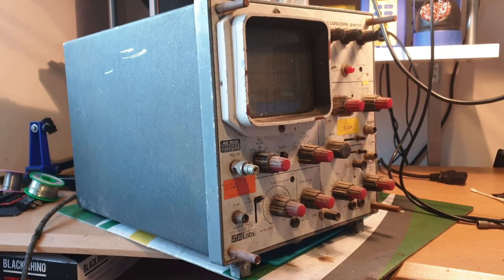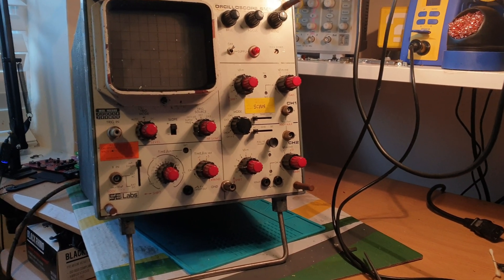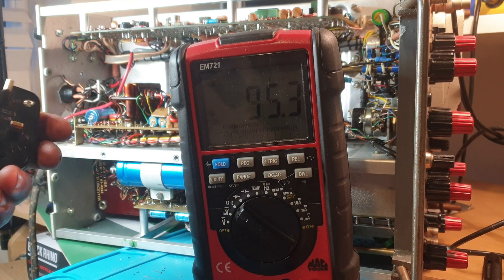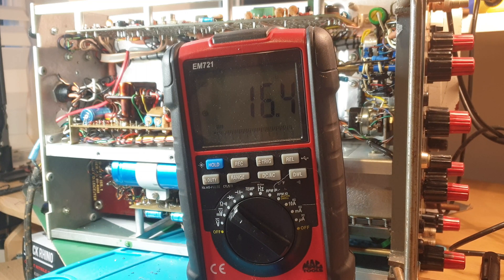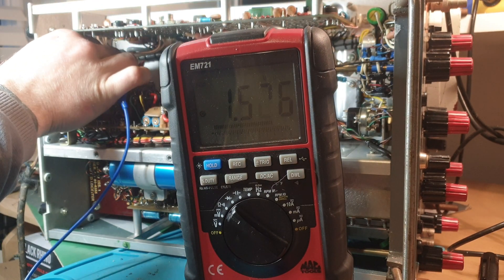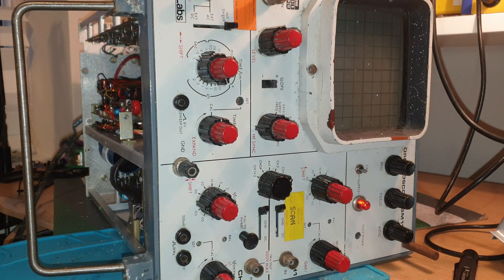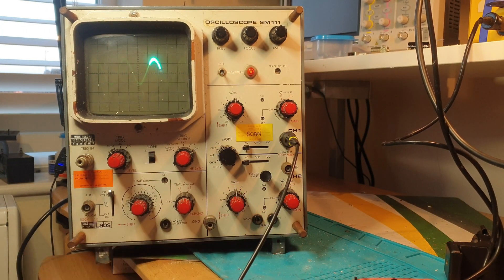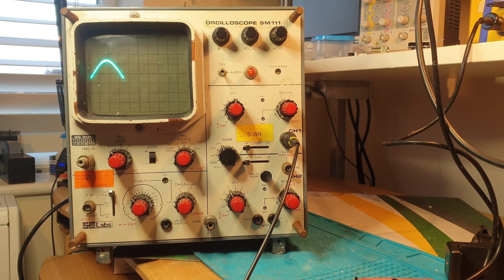oscilloscope sm111 repair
in todays riveting videos i try and repair an old Royal Navy oscilloscope